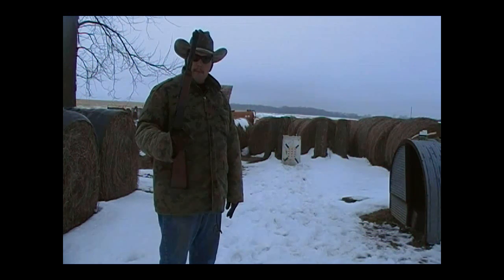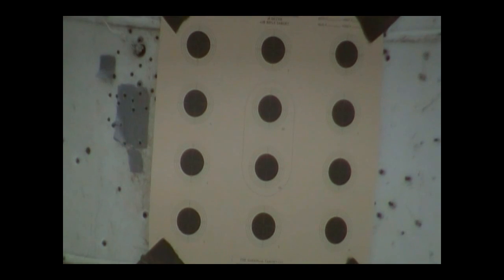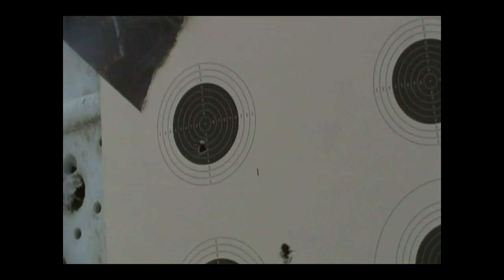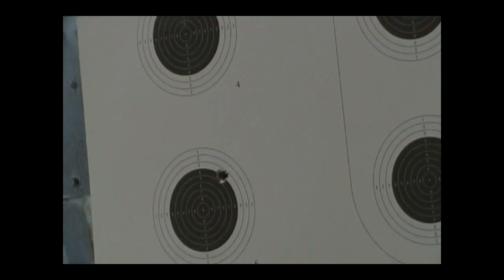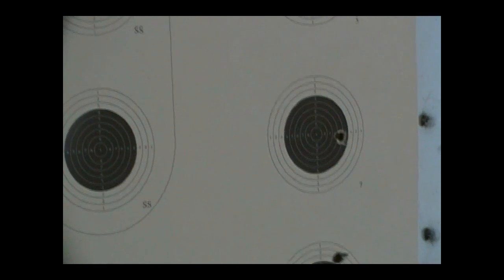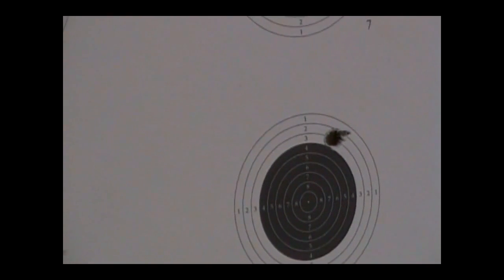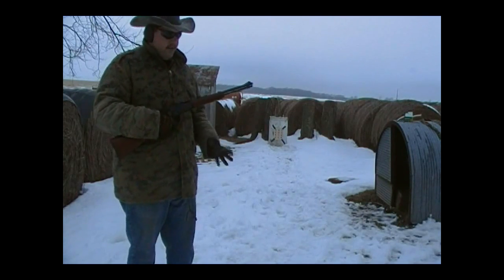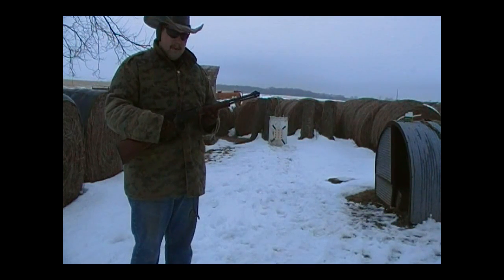TGO Henry 22lr Lever action Marksmanship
just having fun with a 10 meter air rifle target.